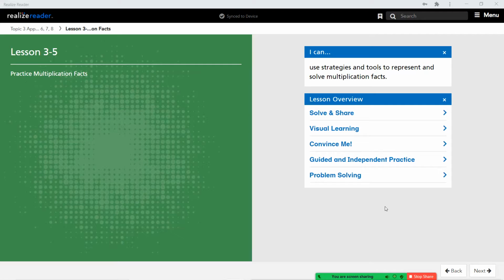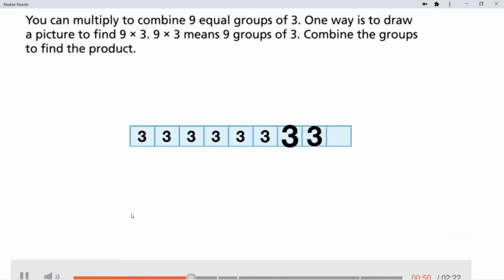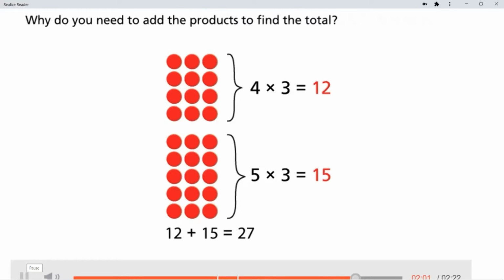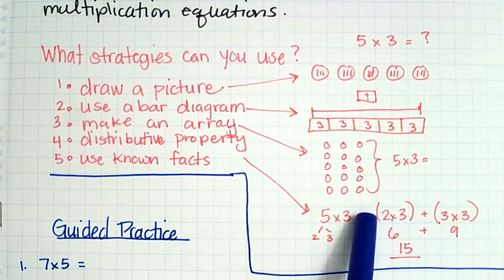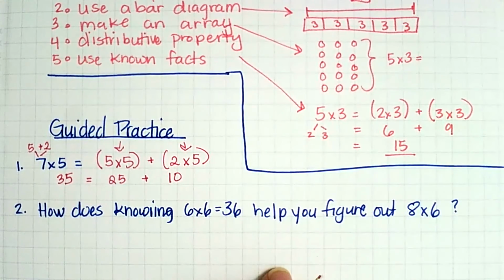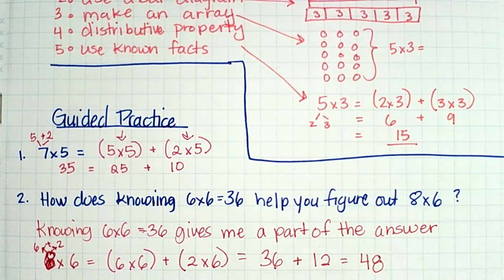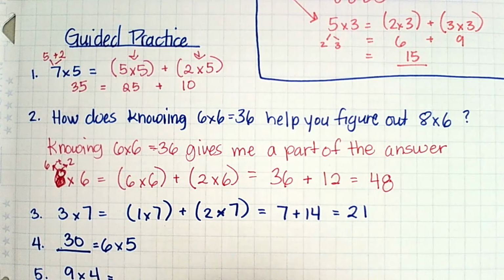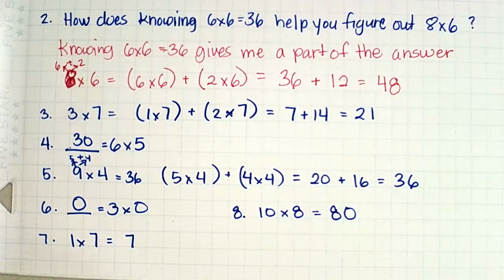3rd Math 3-5